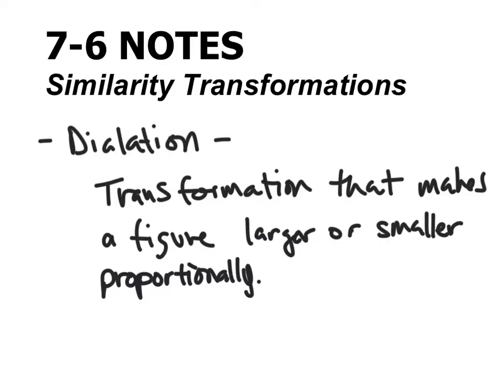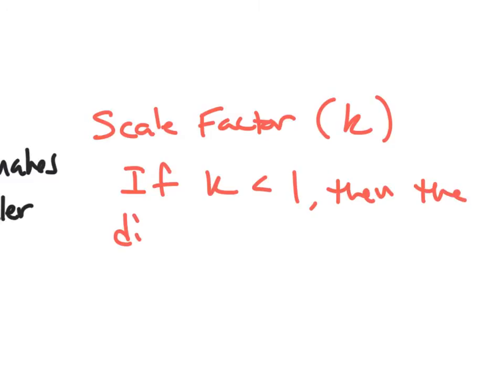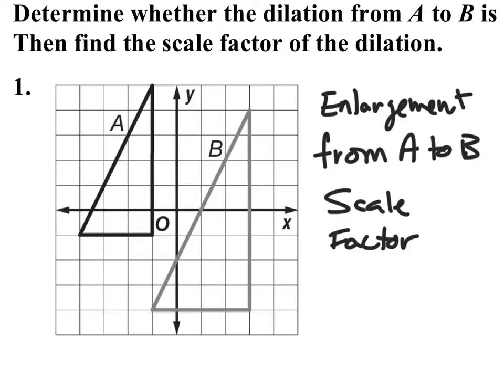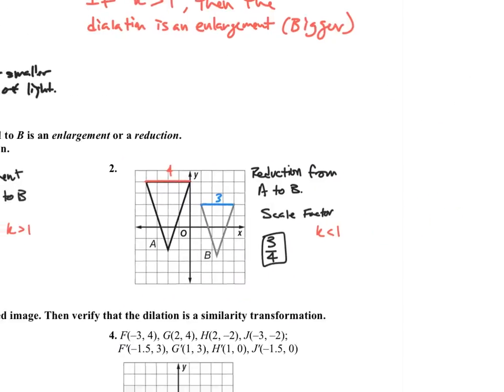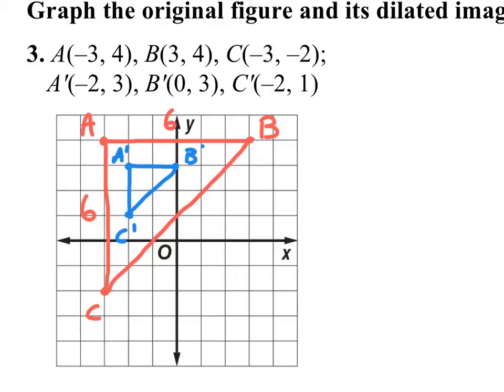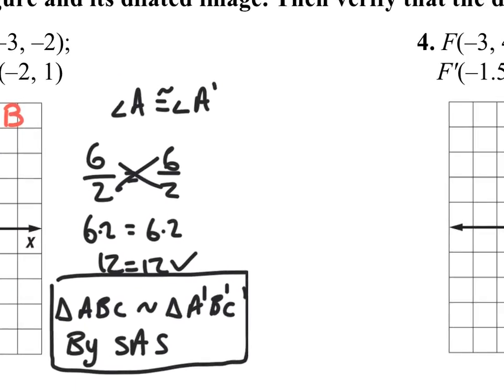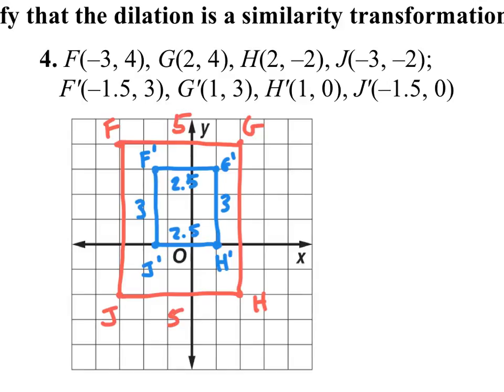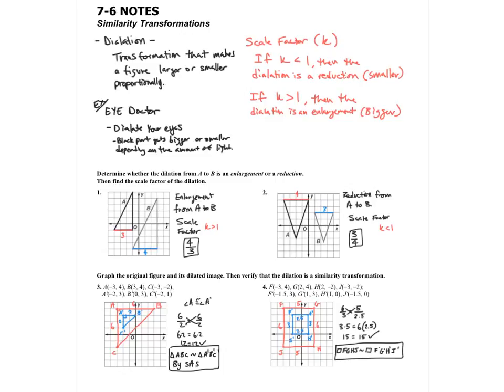GEOM - 7.6 NOTES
This video explores the similarity transformation called a dilation. We will identify similar figures and find scale factors.